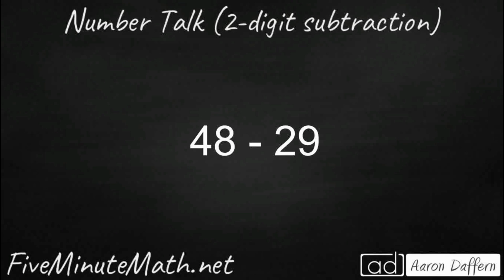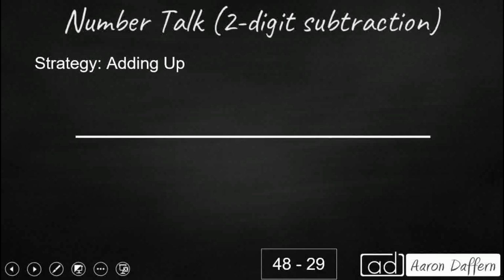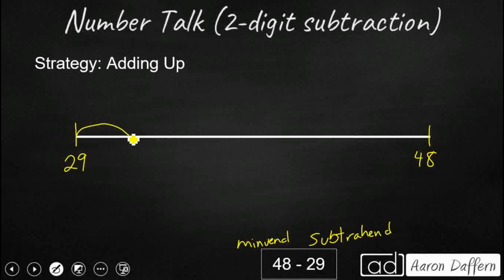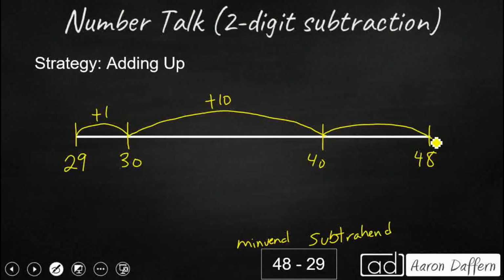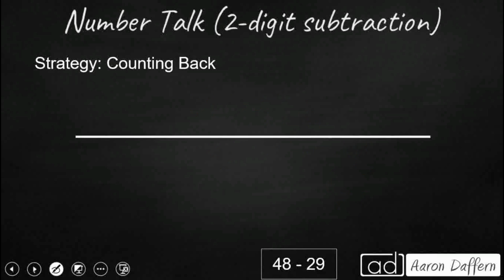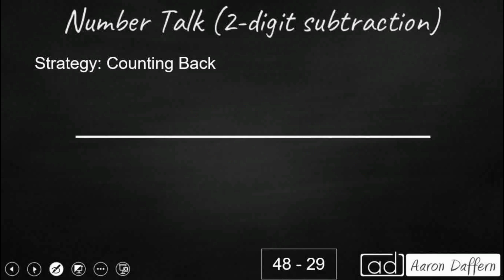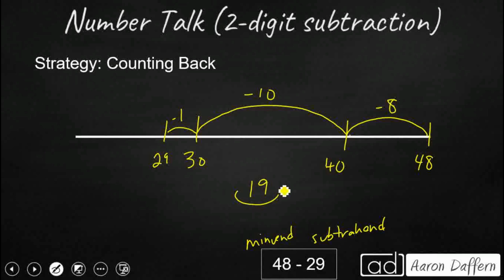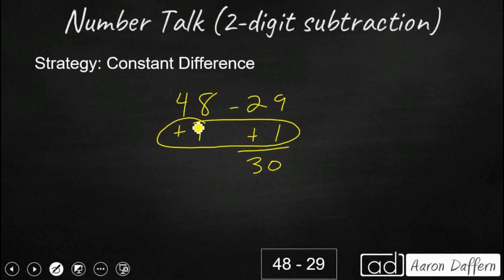Number Talk #5 (2-digit subtraction)